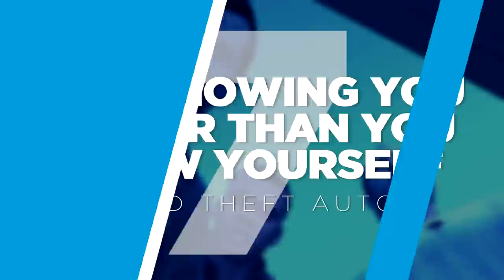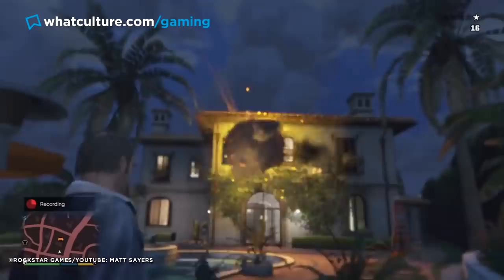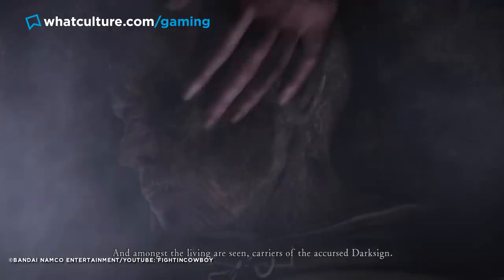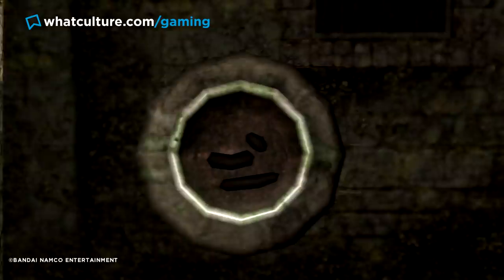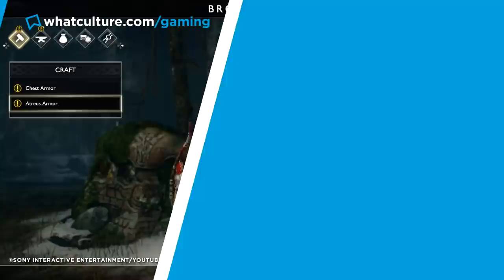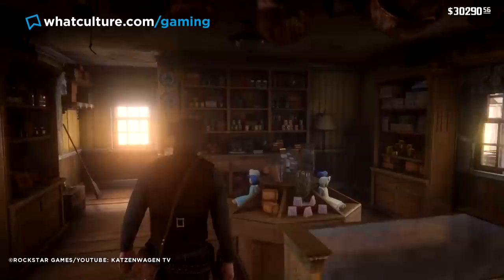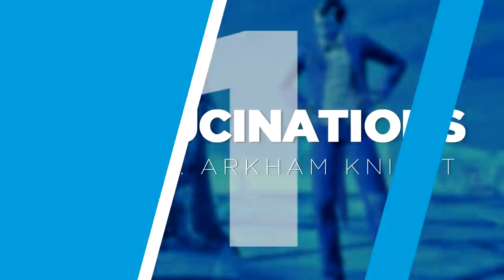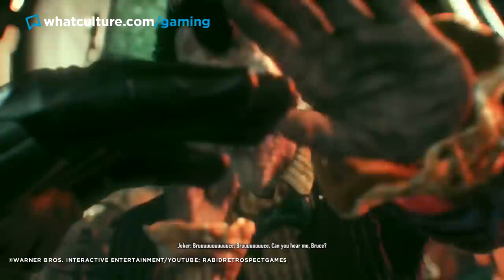10 Tiny Details In Video Games That Made Them So Much Better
Batman's entire mind is haunted in Arkham Knight.